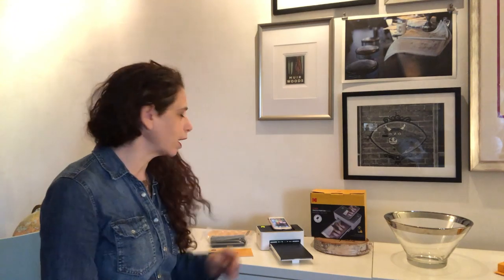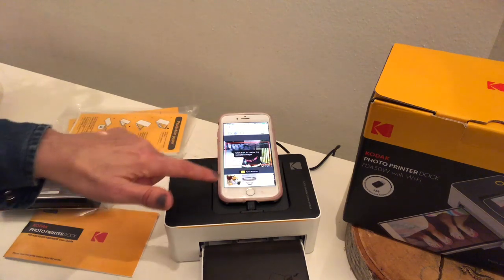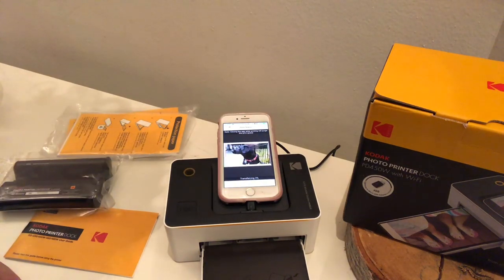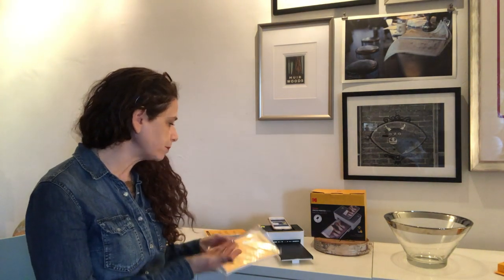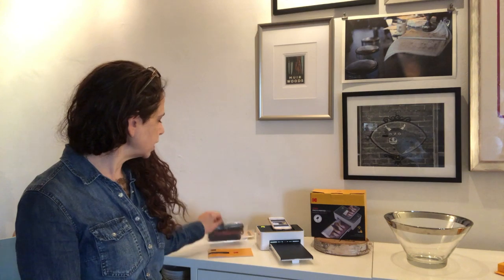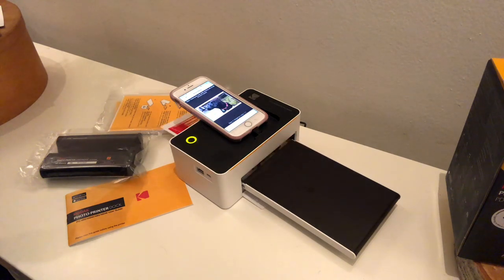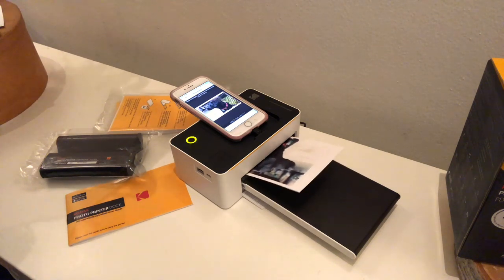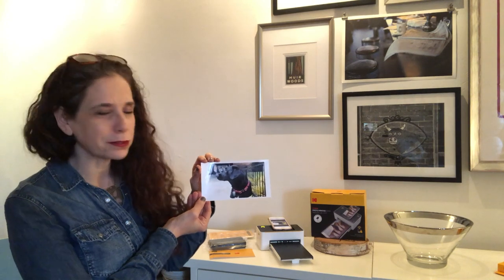GearBrain reviews the Kodak Photo Printer Dock with Wi-Fi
We review the Kodak Photo Printer Dock with Wi-Fi, and walk you through the steps to show you how to print images directly from an iPhone. Make sure you've downloaded the Kodak Printer Dock app to your iPhone to save time. You'll also need to purchase photo paper and an ink cartridge, as these do not come with the device.

Amazon 3rd Party seller